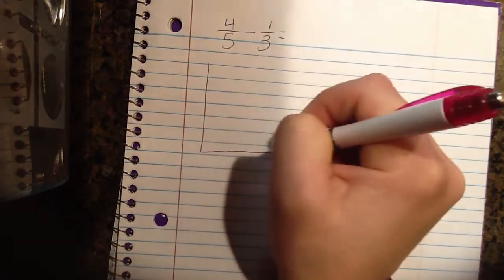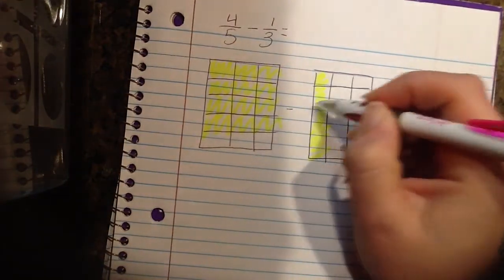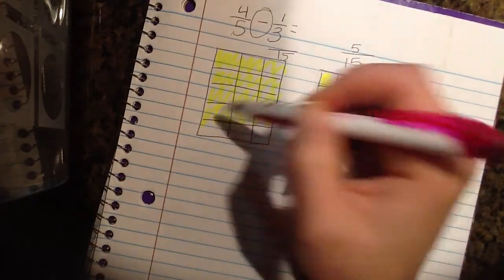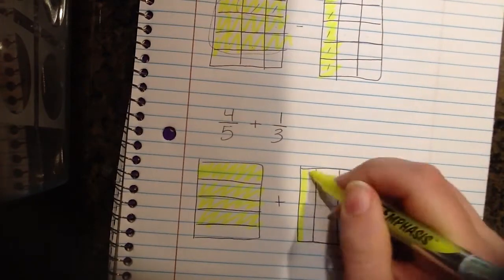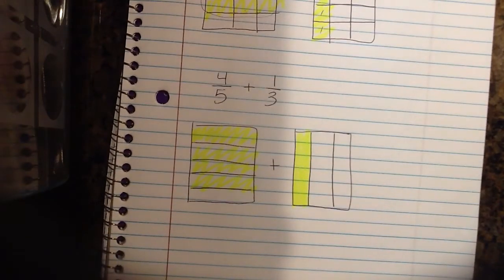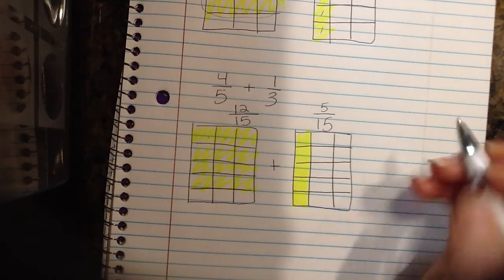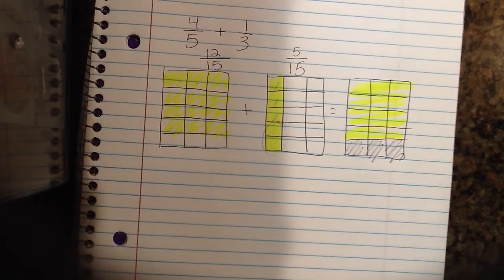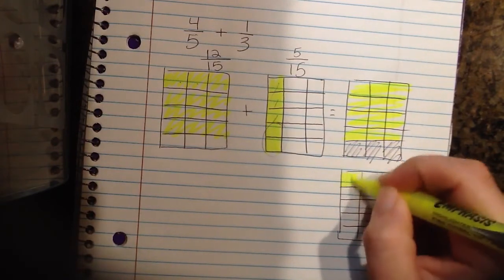More adding and subtracting fractions with models